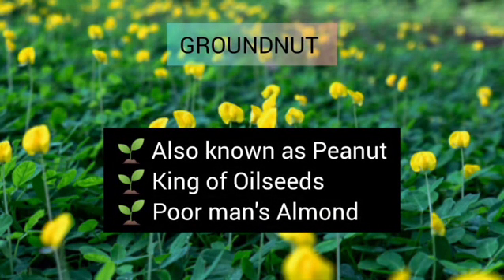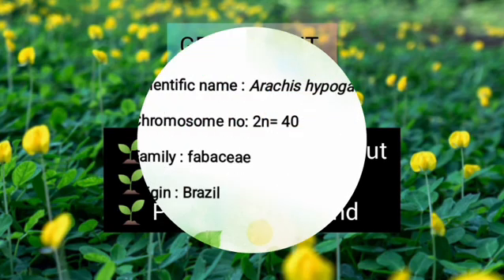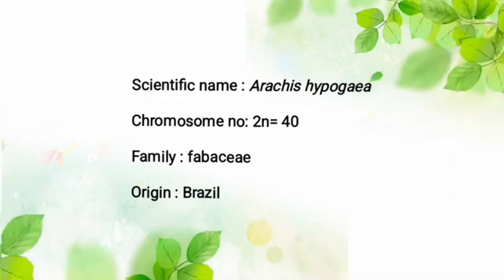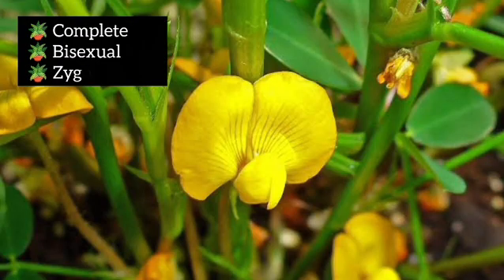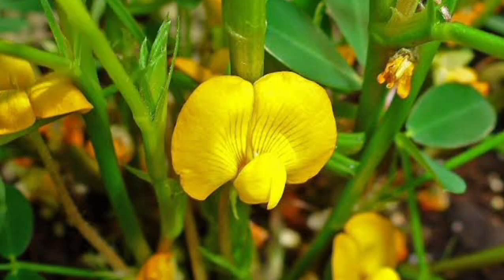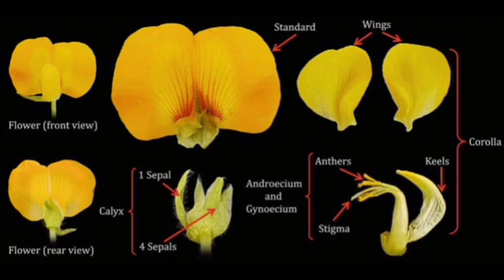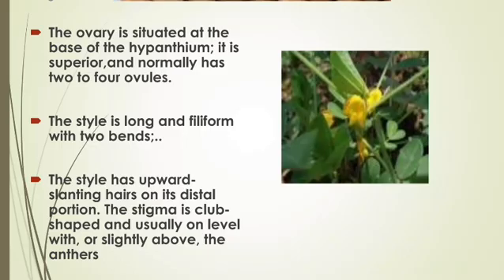Emasculation techniques in Groundnut 🥜🥜🥜🥜🥜🥜🥜🥜